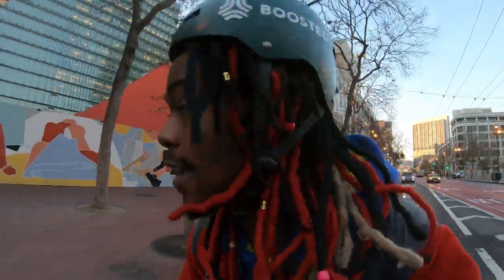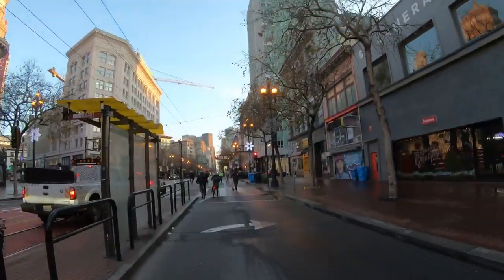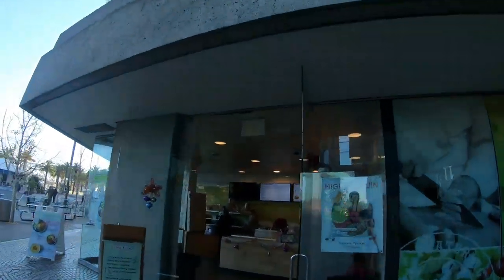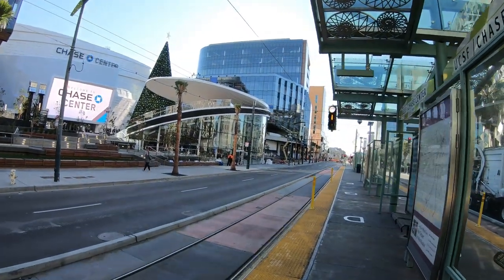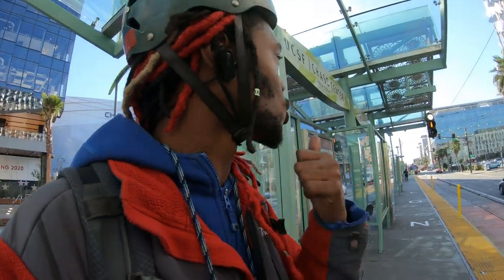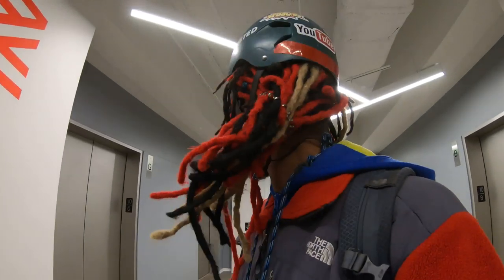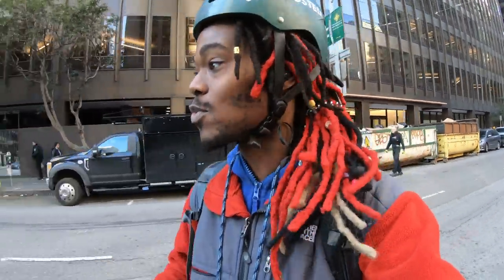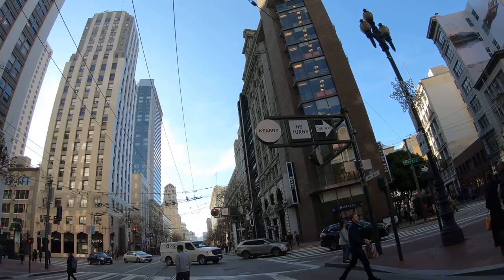A delivery day in San Francisco VLOG #1468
CALLTHEONE.COM/JERMAINE
Stash APP We’ll each get $5

About me.
#2 Israel
#3 England
My Shoes
My lights
My Helmet
My Boosted